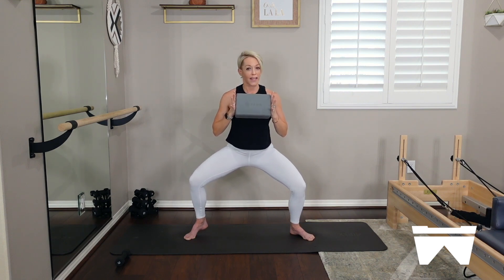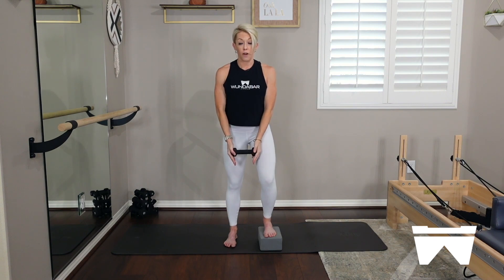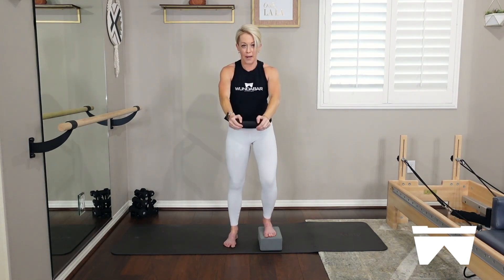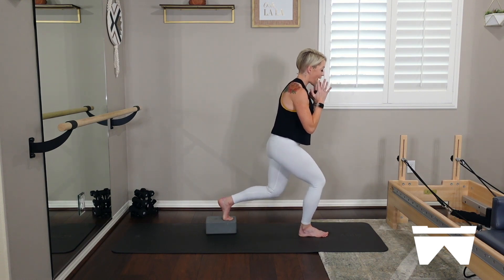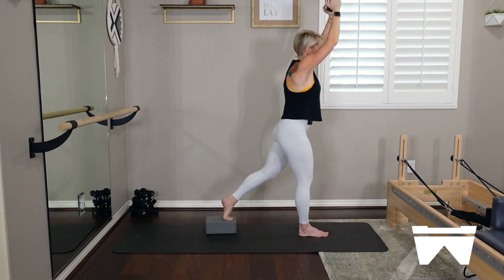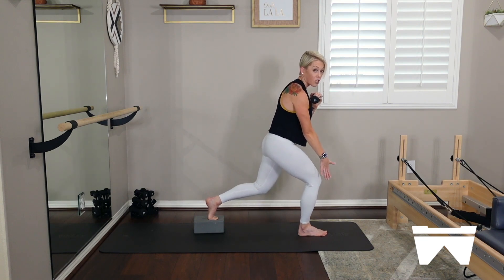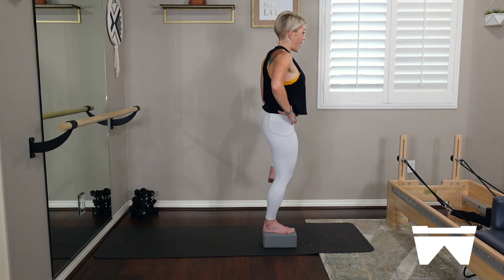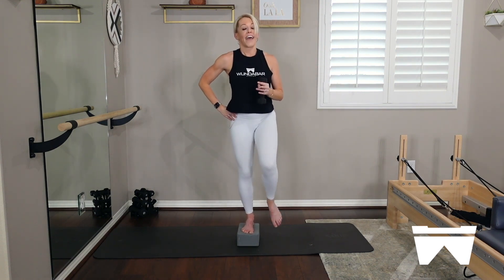1-Hour Yoga Block Strength-Based Cardio 💙| WundaBar Pilates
Stability and balance focused strength using the yoga block and one dumbbell. Be ready for a few cardio pushes!

Follow Amy Jordan on Instagram!

About WundaBar Pilates:

The WundaBar Approach was inspired by traditional pilates to create movement for the future. We celebrate functional movement in a high-energy, dynamic class format all on our exclusive WundaFormer. WundaBar Pilates enables clients to build real strength from the inside out, infusing anatomy in every movement to embrace every body with integrity.

Can’t make it to our studios in NYC and CA? We’ve translated the in-studio experience to take our signature moves, cardio pacing, and incredible results into video workouts on the mat. WundaBar Pilates Founder, Amy Jordan and her team of educators leads you through wicked challenging, core-shredding, full body workouts created for you to feel stronger for longer and 100% empowered.